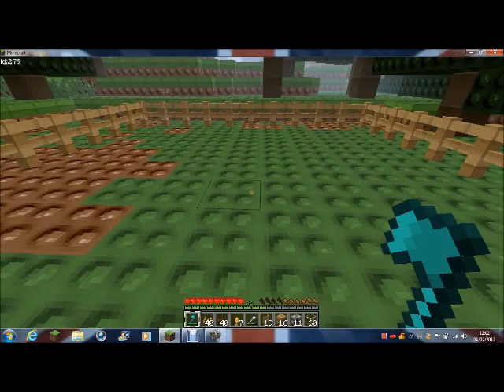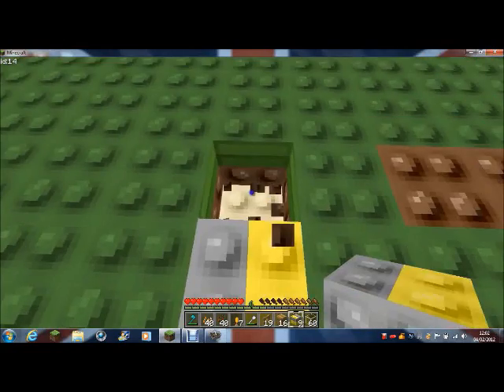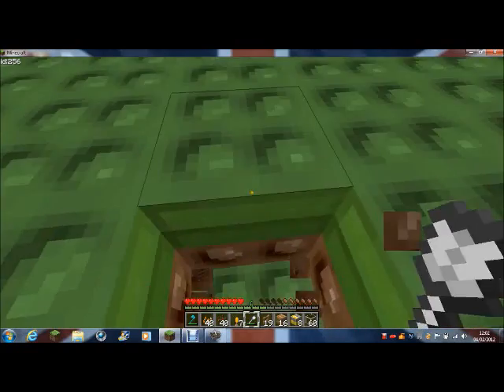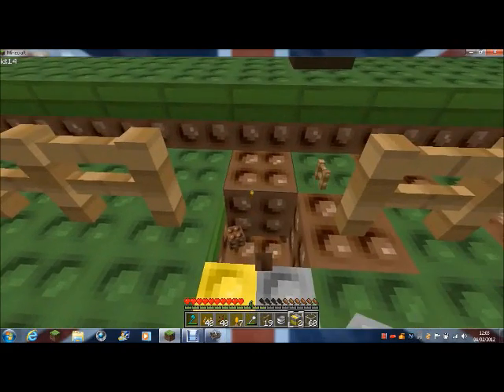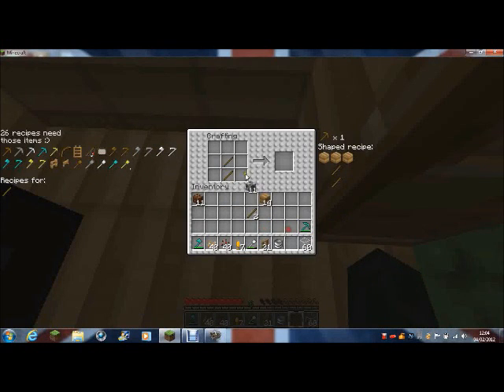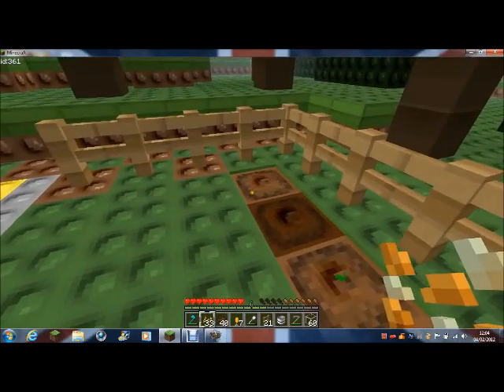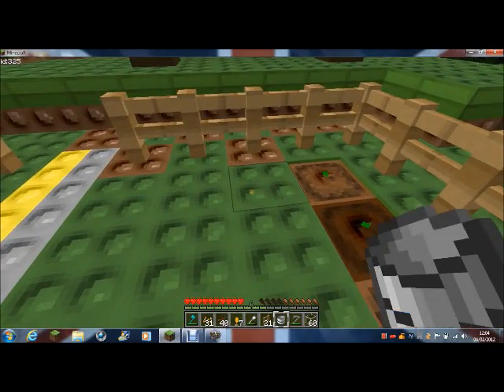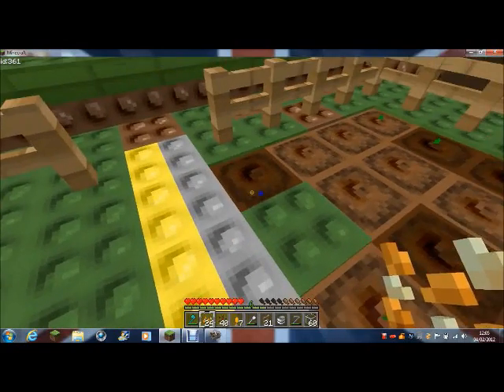melon and pumpkin farm on minecraft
easy to make trust me :)